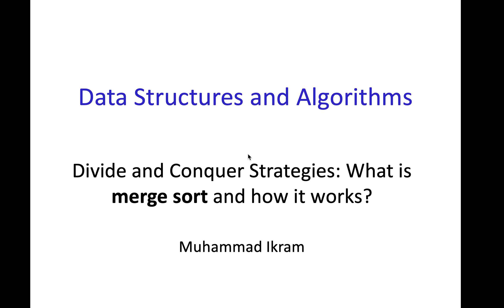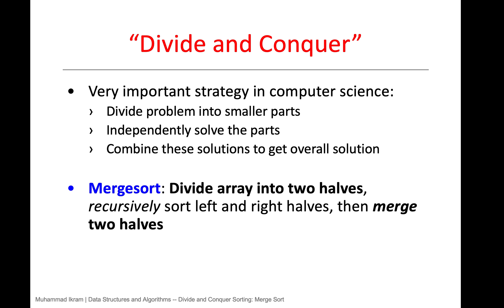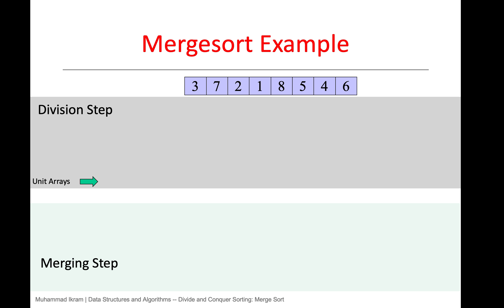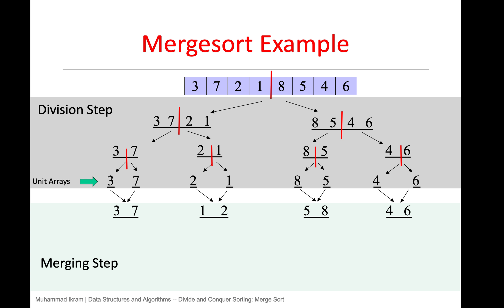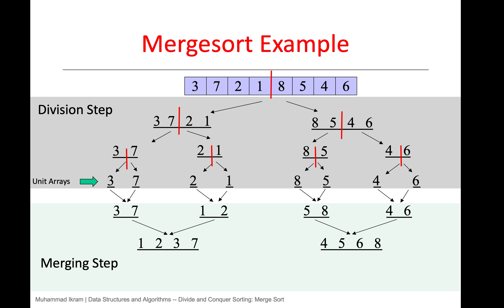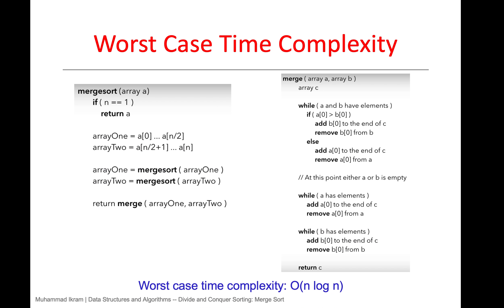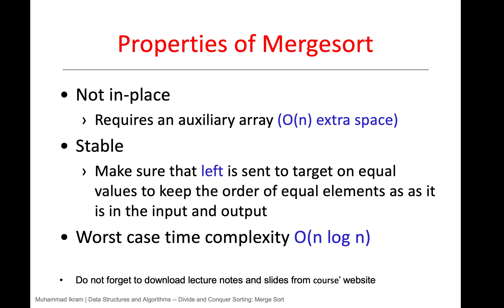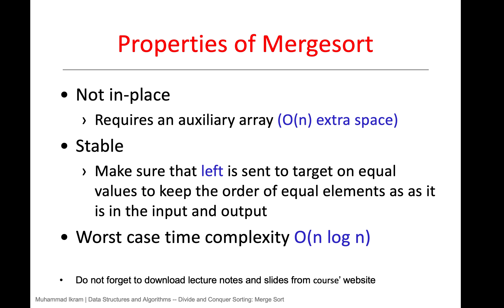Muhammad Ikram Teaching Demo Divide and Conquer Merge Sort Demo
Explaining divide and conquer strategies and merge sort.